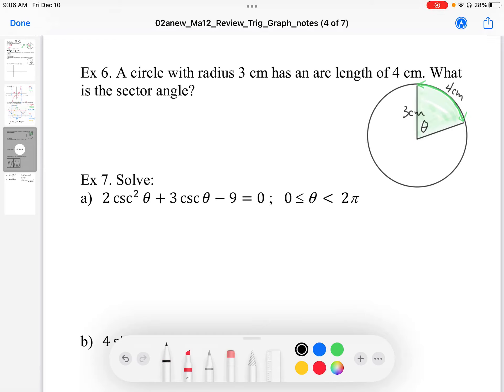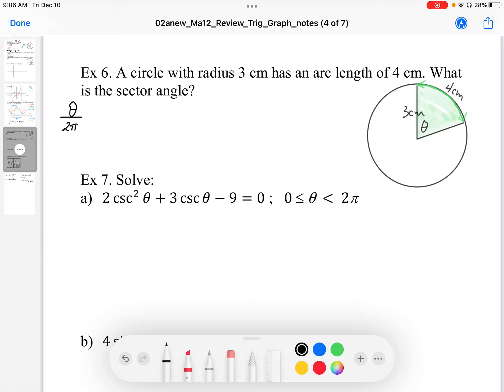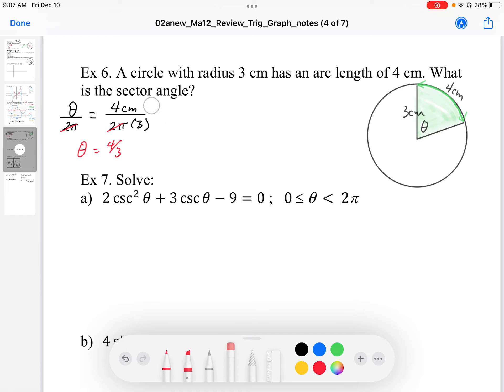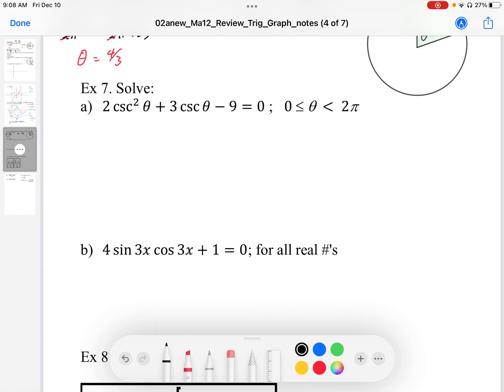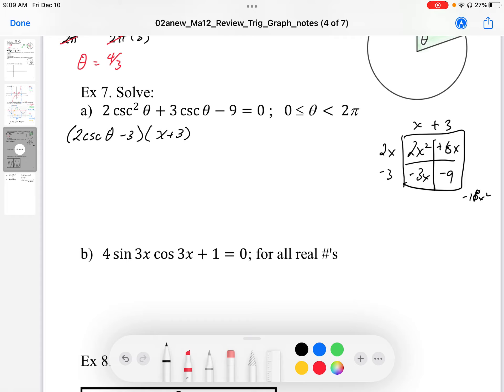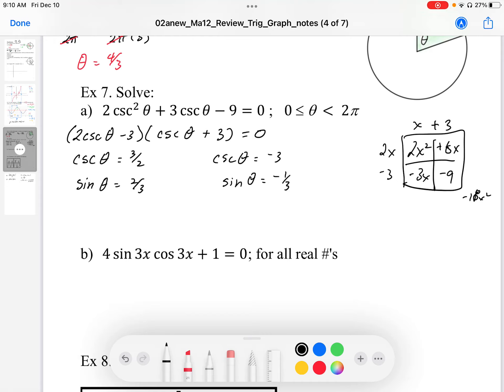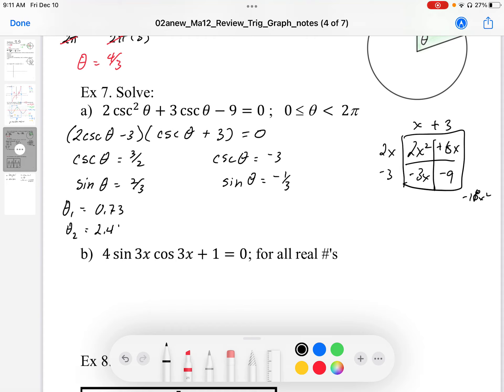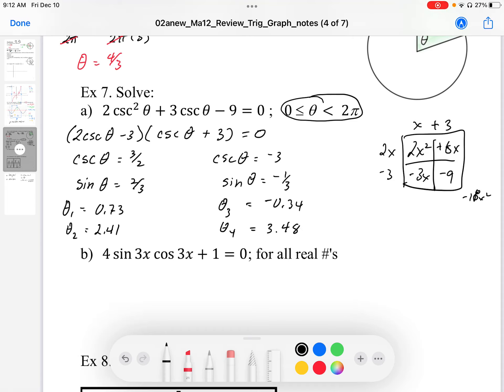02aMa12 Final Exam Review Trig Part4